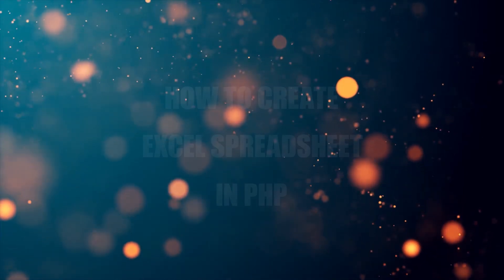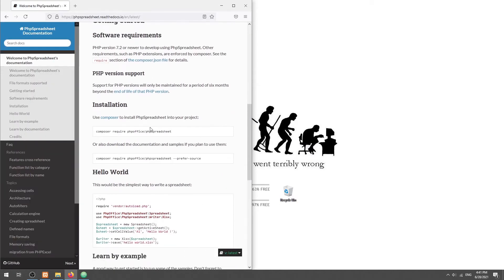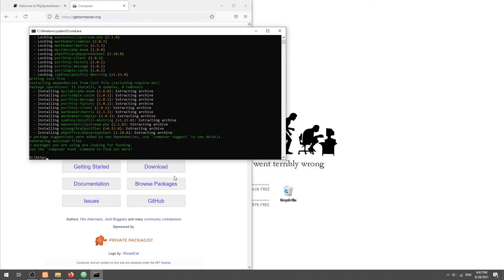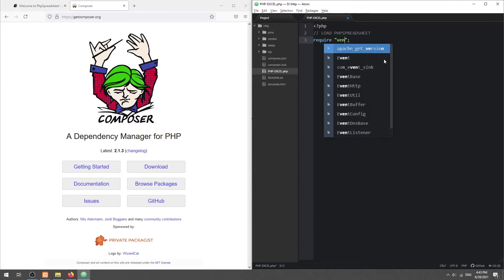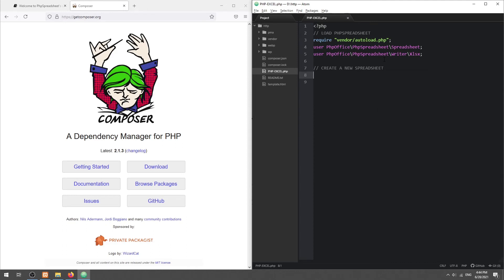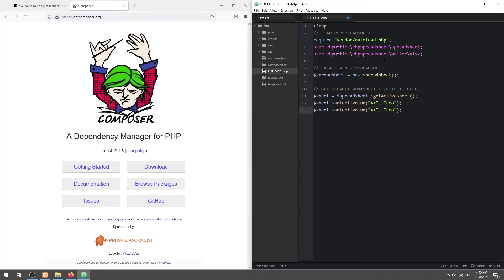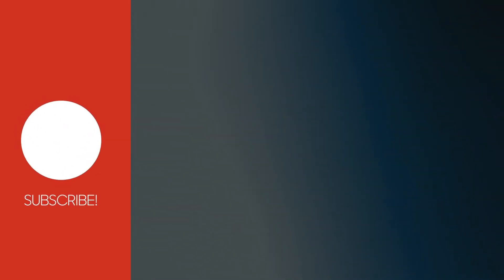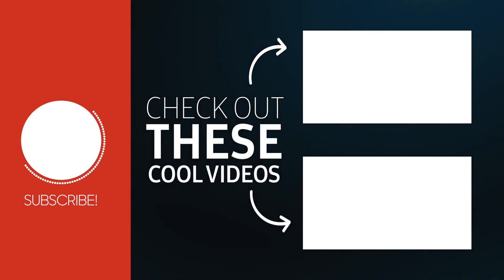How To Create Excel Spreadsheet In PHP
This short tutorial will walk through how to create an Excel spreadsheet in PHP using the PHPSpreadsheet library.

-- CHAPTERS --
0:00 Introduction
0:24 Download PHPSpreadsheet
1:18 PHP Create Excel
3:31 Closing